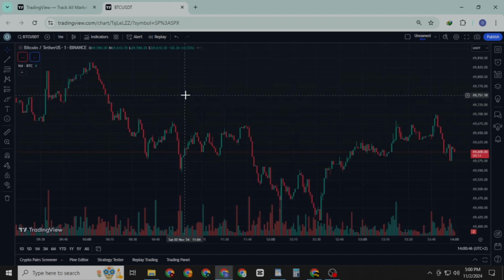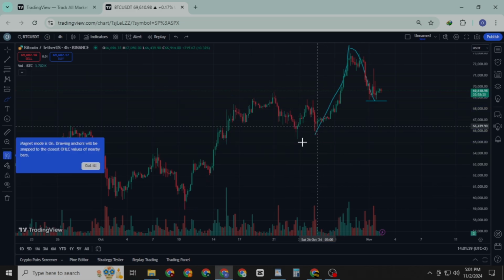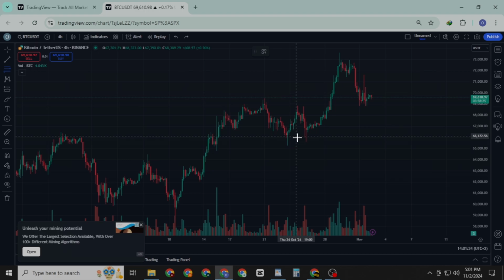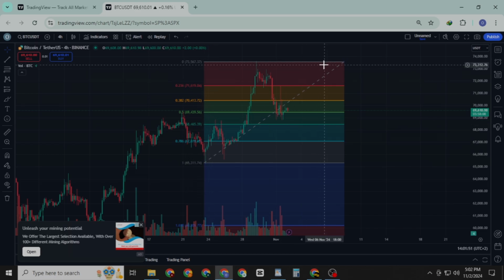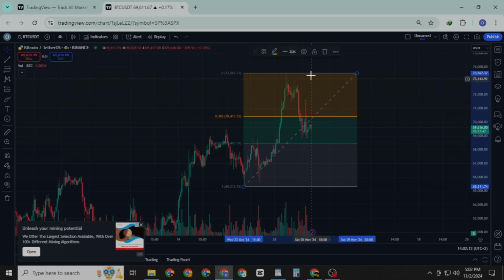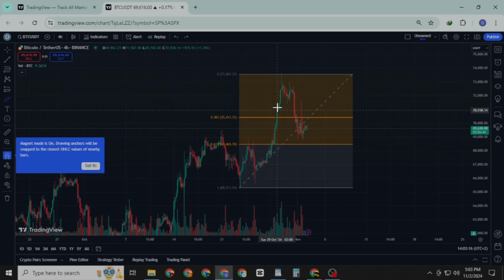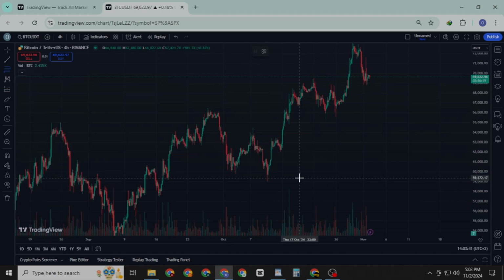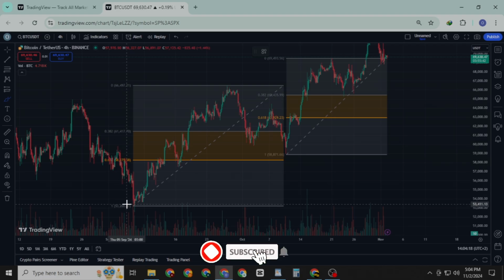How to Draw Fibonacci Retracement on Tradingview - Step by Step Guide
Curious about how to draw Fibonacci Retracement levels on TradingView? This tutorial provides a step-by-step guide on using the Fibonacci tool for technical analysis, helping you identify potential support and resistance levels. Learn how to access the tool, apply it to price charts, and interpret retracement levels for better trading decisions. Perfect for traders aiming to enhance their charting skills.